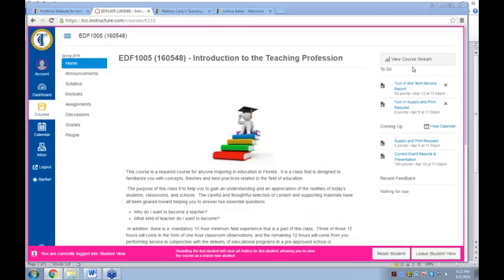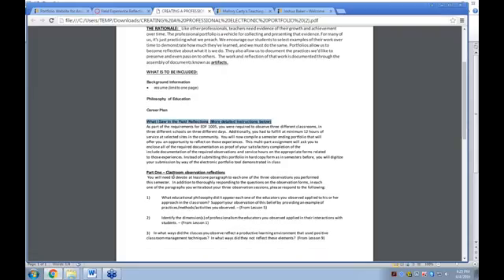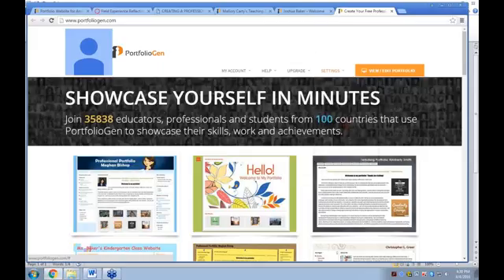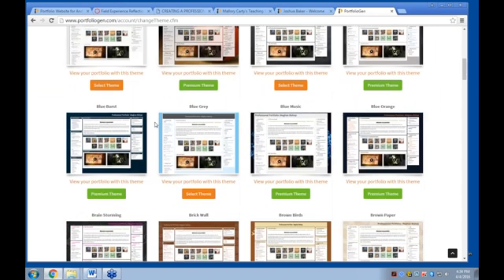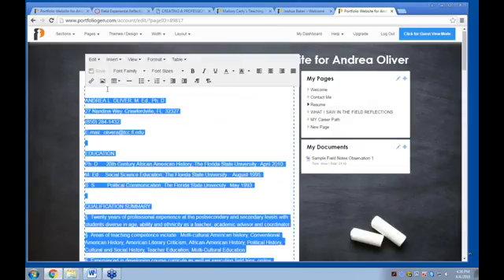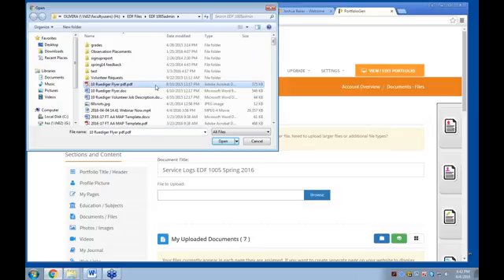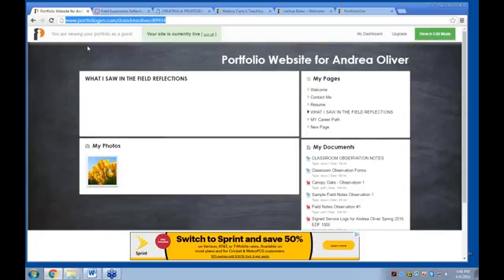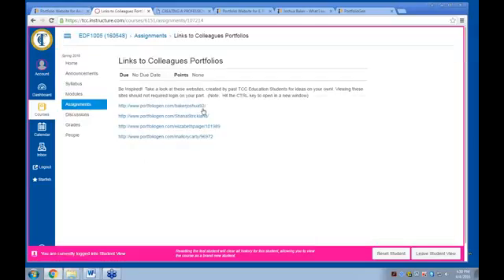ePortfolio Instructions for EDF 1005 - Introduction to the Teaching Profession by Dr. Oliver